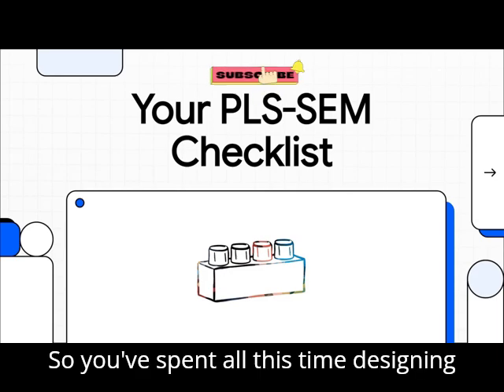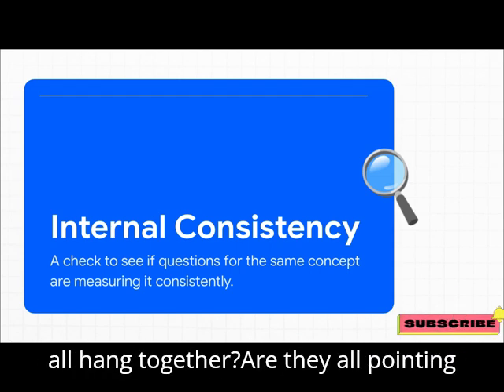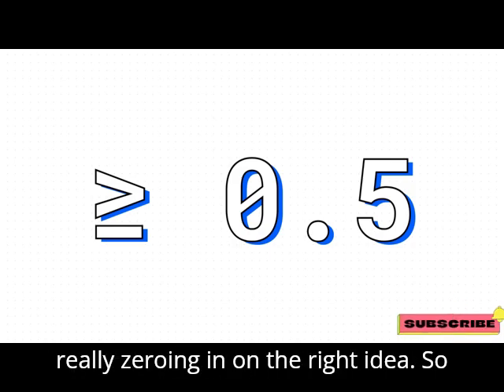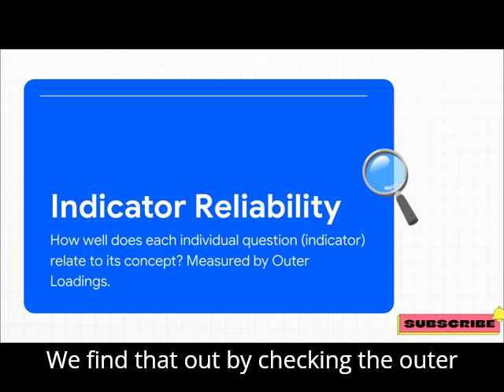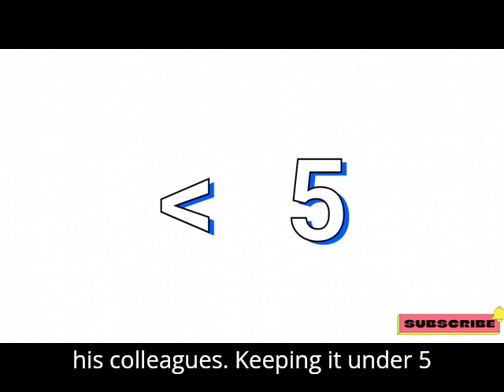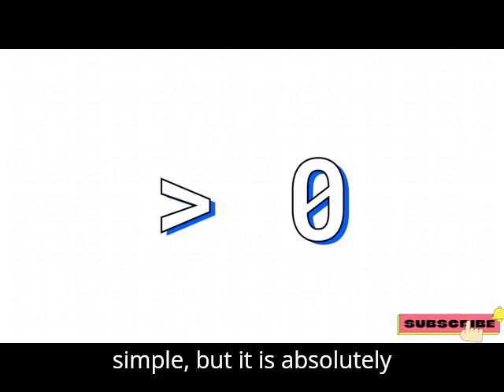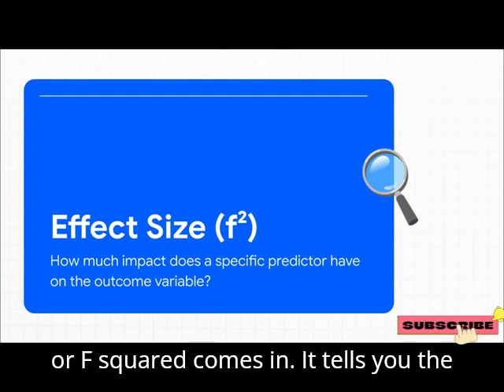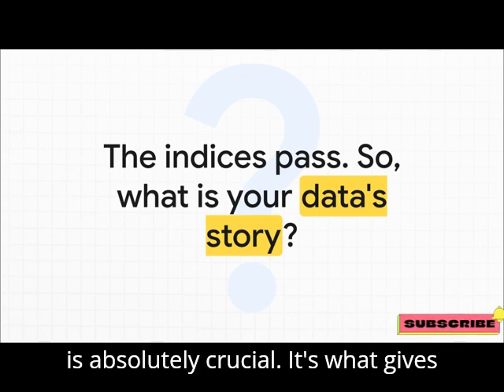PLS-SEM Indicators You Must Know | FOXXY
This video provides a comprehensive checklist of indicators in PLS-SEM (Partial Least Squares Structural Equation Modeling). It explains the most important reliability, validity, and structural model assessment criteria, with practical guidance for researchers and graduate students.

✔ Measurement model evaluation: Cronbach’s Alpha, Composite Reliability, AVE
✔ Discriminant validity: Fornell-Larcker, HTMT
✔ Structural model evaluation: Path coefficients, R², f², Q²
✔ Model fit indices in PLS-SEM

Perfect for thesis writing, research publications, and applied data analysis.